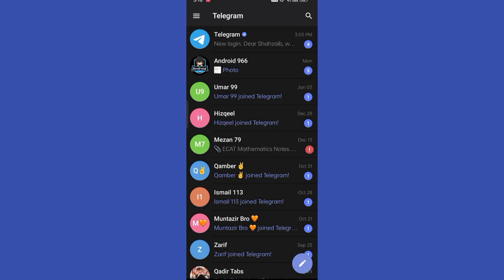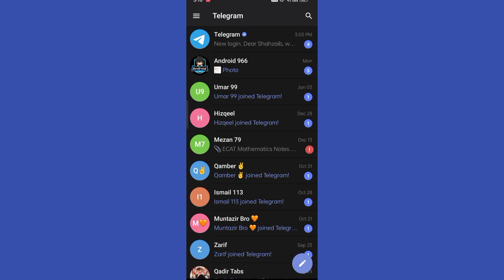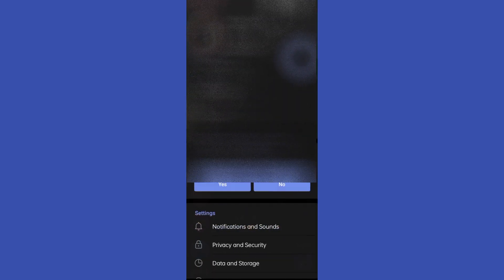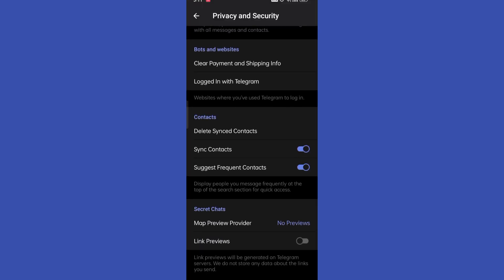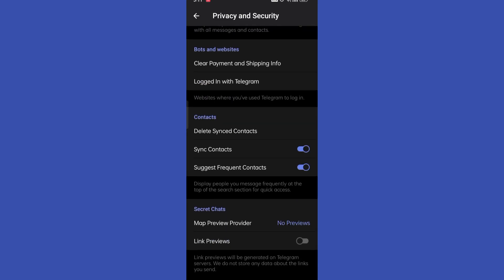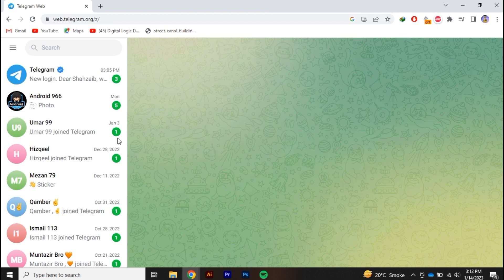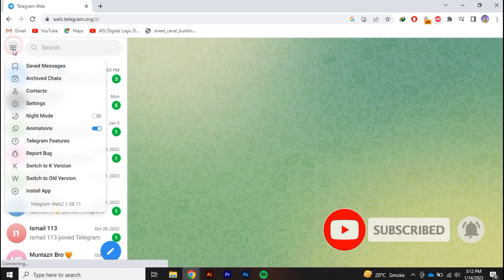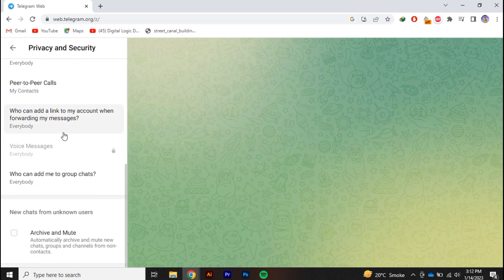How To Enable Sensitive Content on Telegram in 2023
In this video we tell you how to enable sensitive content on telegram. Watch the whole video and we explain how to enable the sensitive content on telegram.

00:00 Intro
00:05 How To Enable Sensitive Content on Telegram in 2023